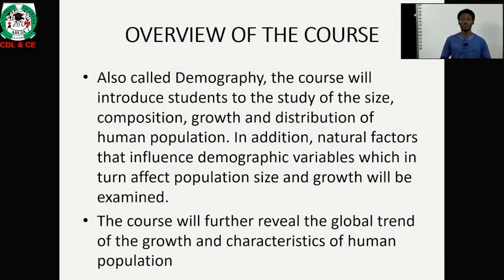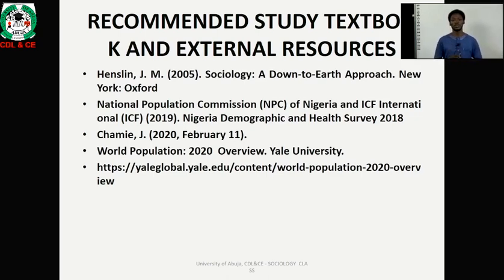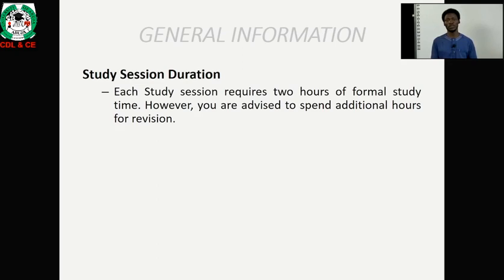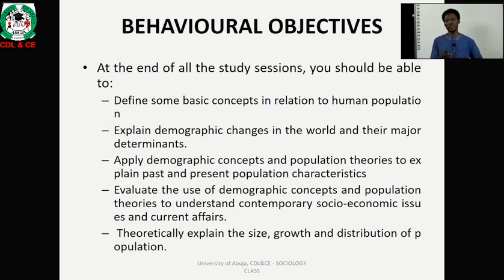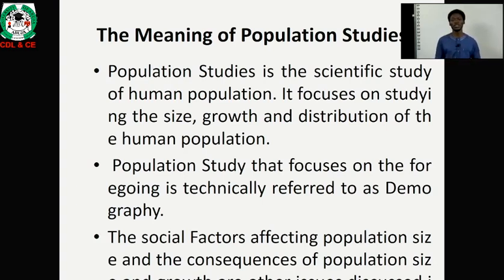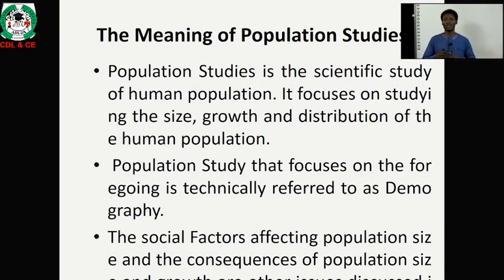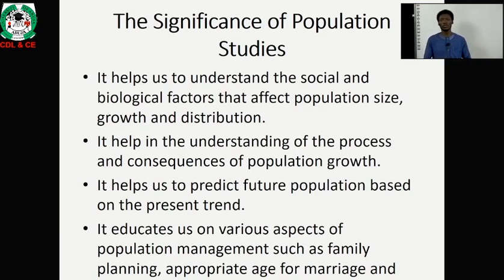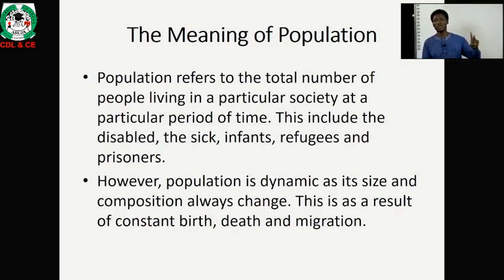Soc 211 Meaning Of Population Studies 1